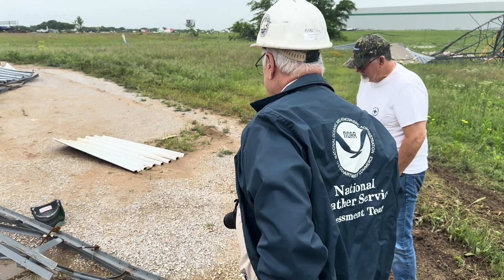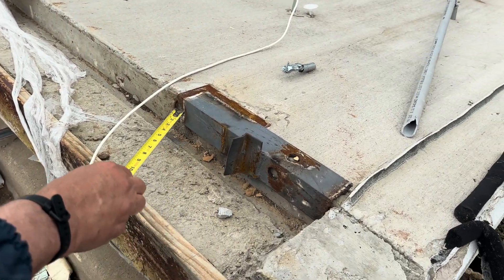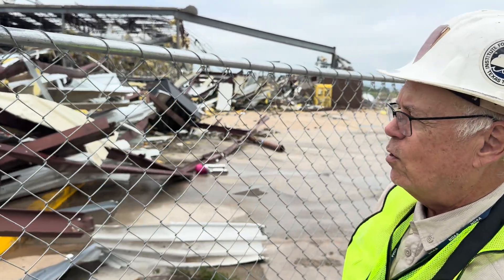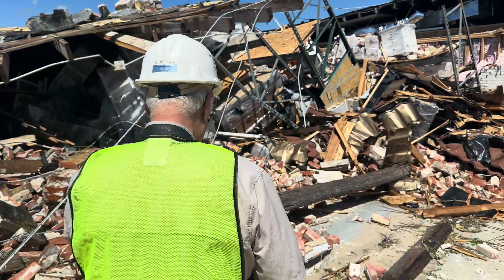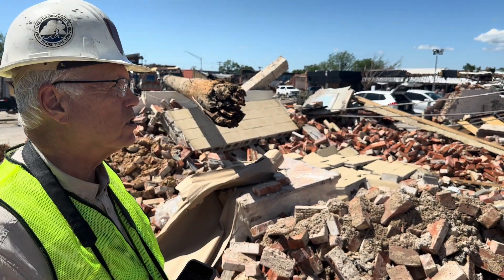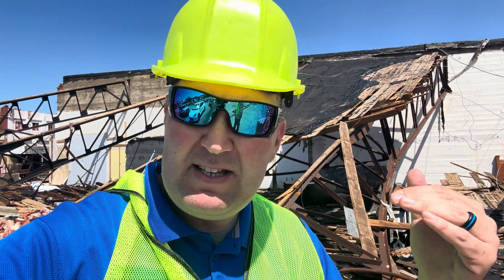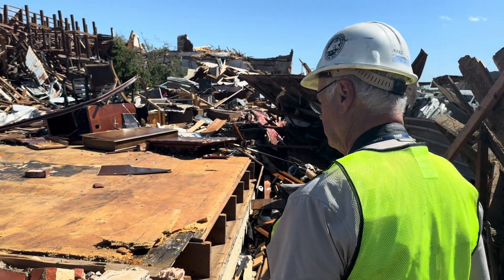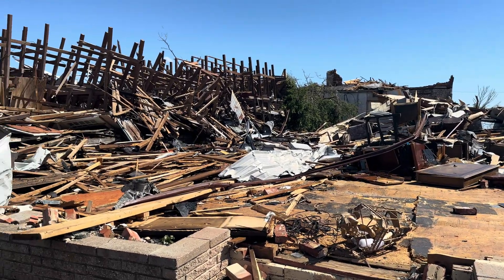Rating a tornado: Behind The Scenes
Engineer and Meteorologist Tim Marshall was requested to assist the National Weather Service to further investigate the 4/27/2024 Marietta and Sulphur, Oklahoma Tornadoes, behind the scenes look at what goes on during a survey!